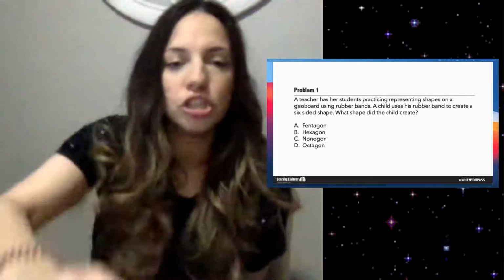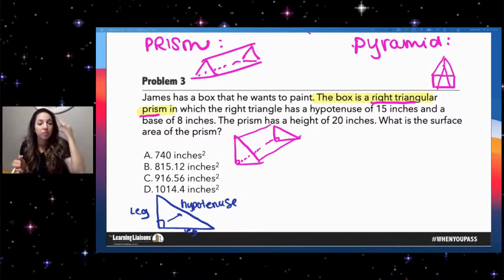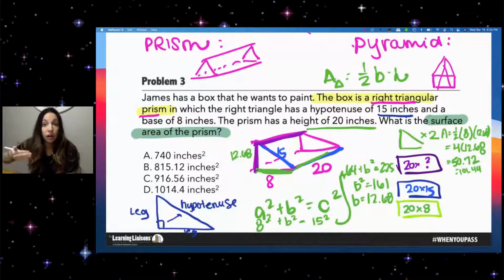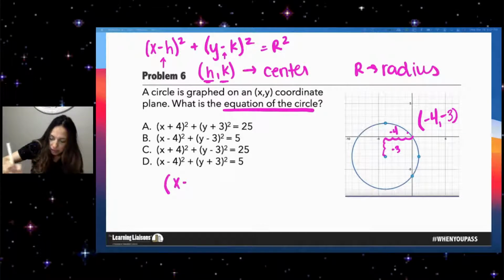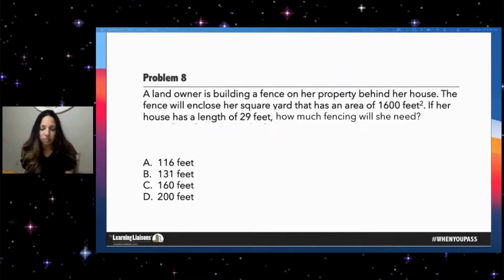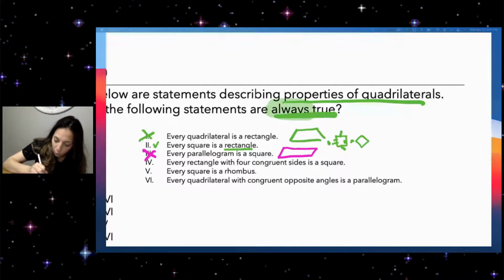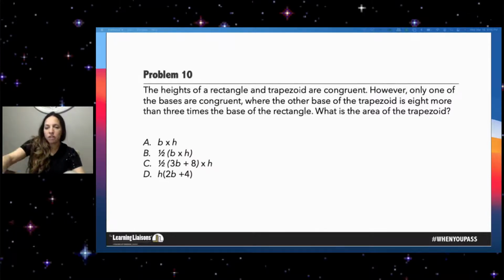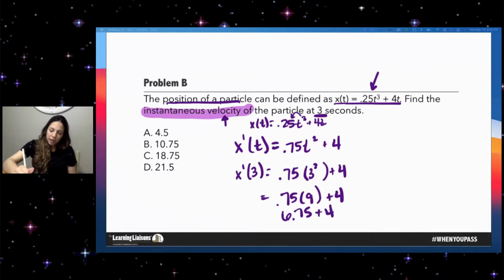Free Math Prep Wednesdays | Hot Topics Math [FTCE, TExES & Praxis] - March 16, 2022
With Math Specialist Amy Sink-More

00:00 Introduction
02:57 Amy Sink Welcome
04:56 Problem 1
06:57 Problem 2
09:47 Problem 3
21:17 Problem 5
24:35 Problem 6
27:47 Problem 7
33:28 Problem 8
38:00 Problem 9
45:05 Problem 10
49:53 Problem A
53:47 Problem B
55:45 Closing

Florida
Texas